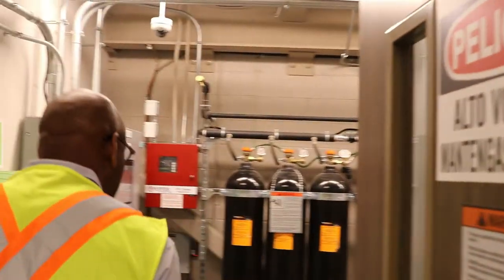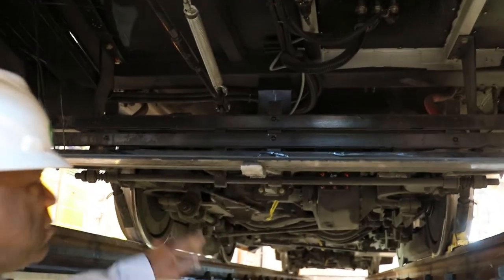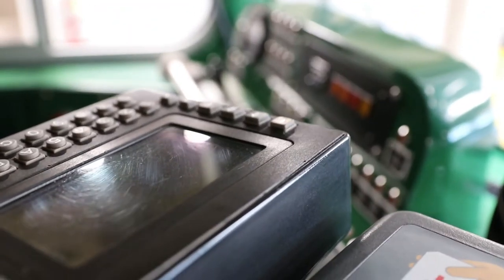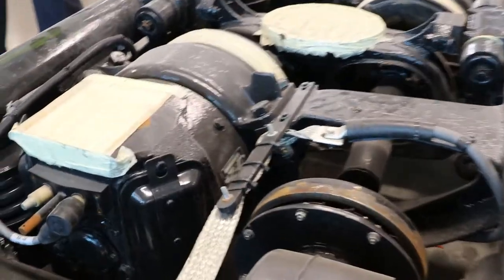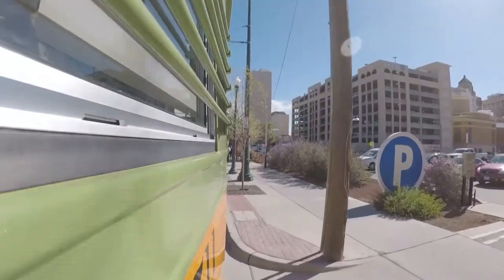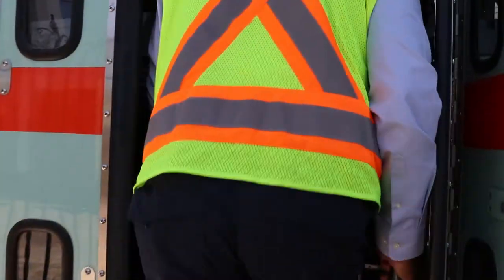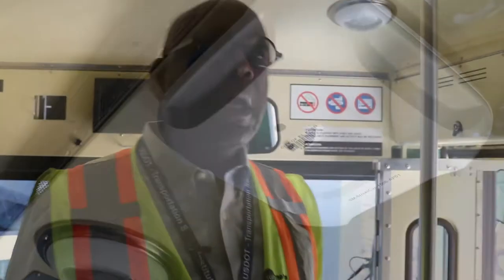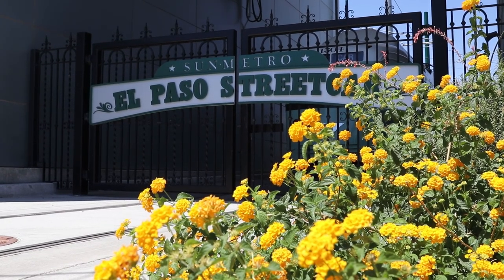Streetcar Tour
Take a revealing tour of our Streetcar maintenance facility and learn lots of fun facts about our system from the Chief Streetcar Officer Carl Jackson.